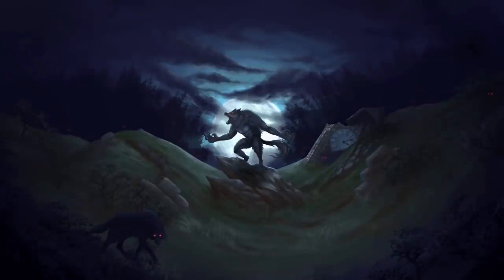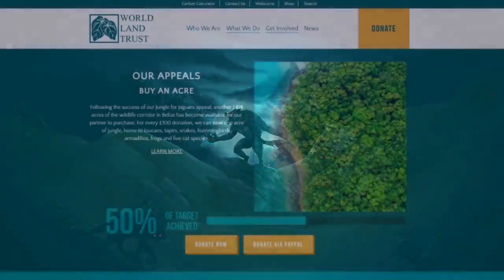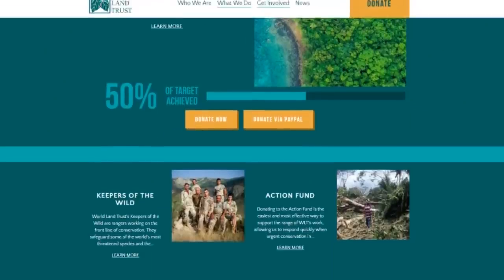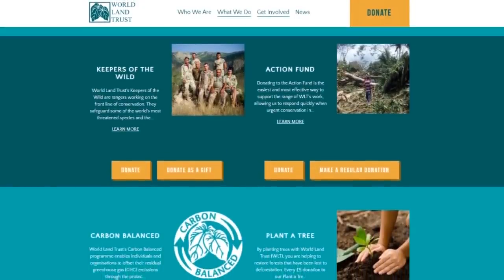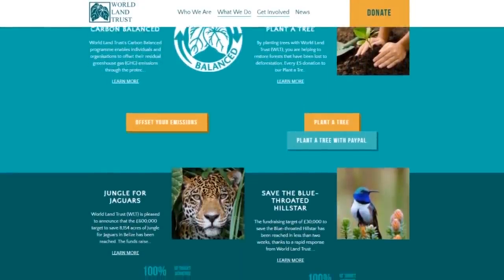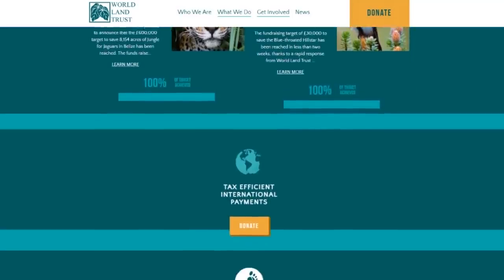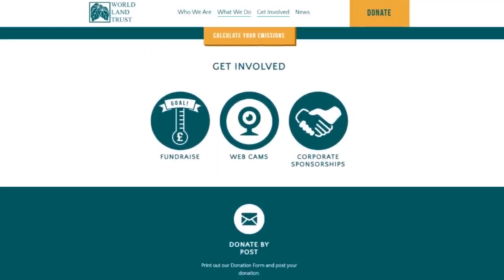"I'm a SWAT Officer..." Part 2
▶By - Hugh "Mr Outlaw"

A SWAT team is dispatched to a middleschool and can't seem to enter a certain eerie room. Room 203.

▶Music (Shelter, evil returns, Ground noise)